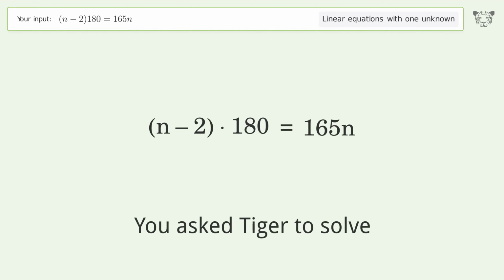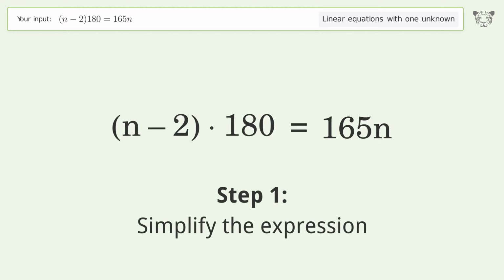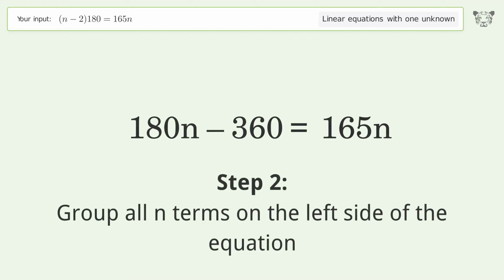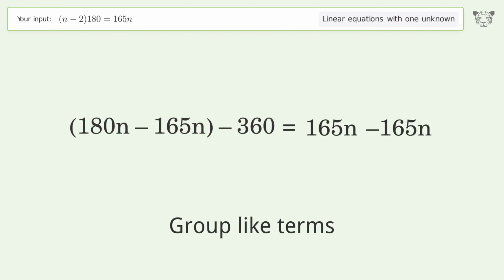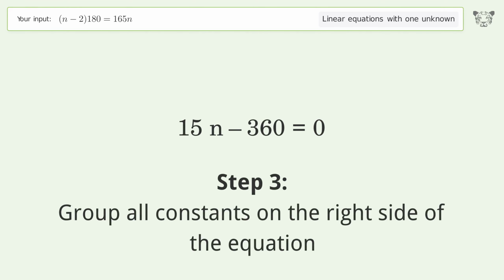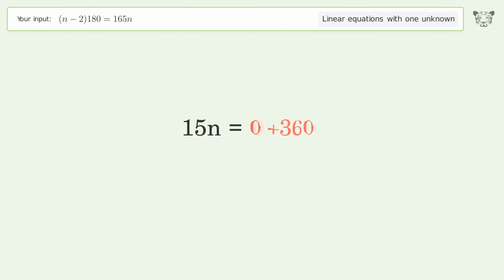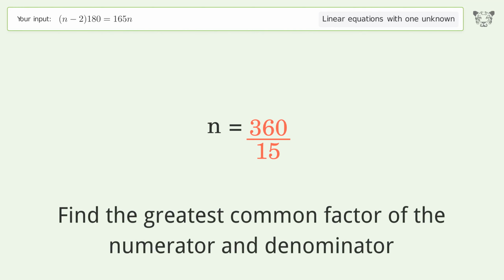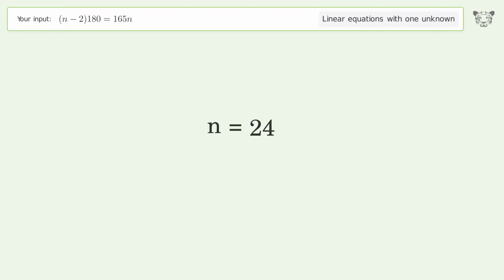Solve (n-2)180=165n: Linear Equation Video Solution | Tiger Algebra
Struggling with (n-2)180=165n? Watch our step-by-step video on Tiger Algebra to master this linear equation effortlessly.